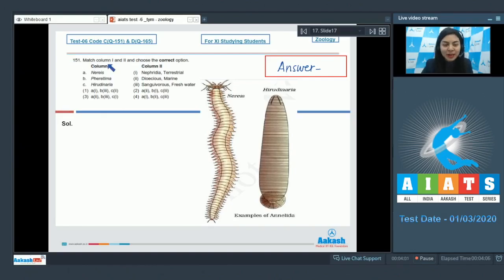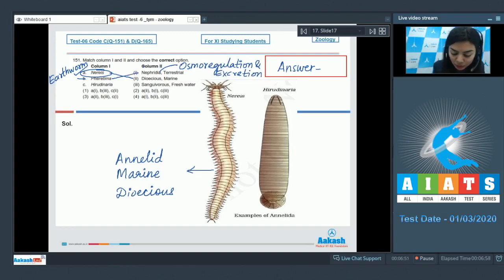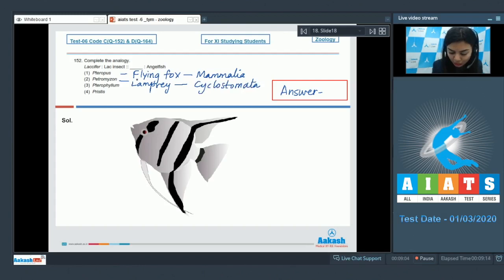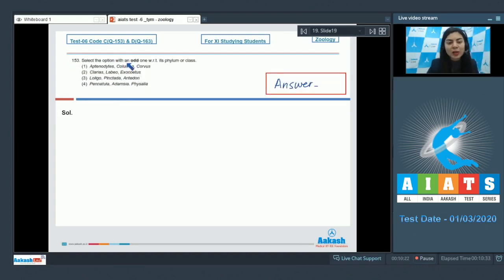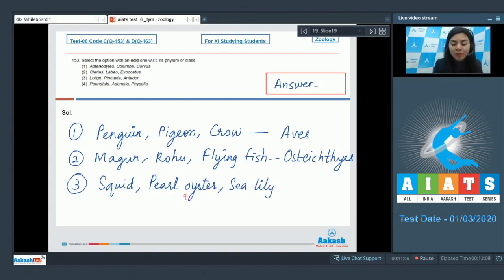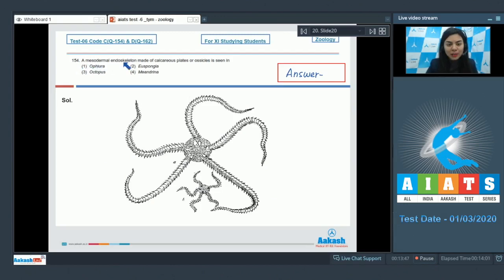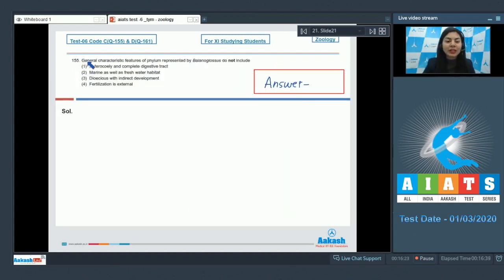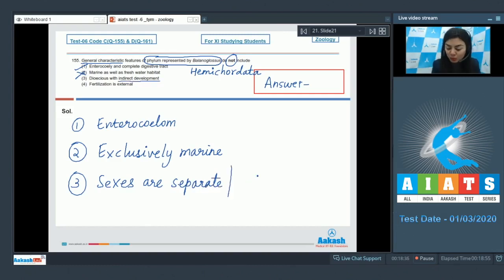AIATS TEST 06 Code C&D For XI Studying Students Zoology MEDICAL 2021 Q 151 to 155